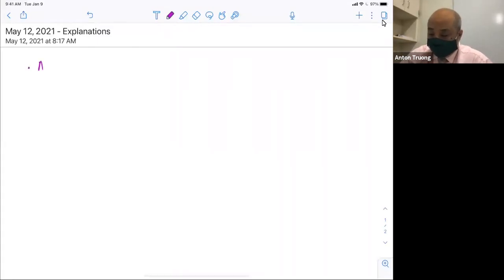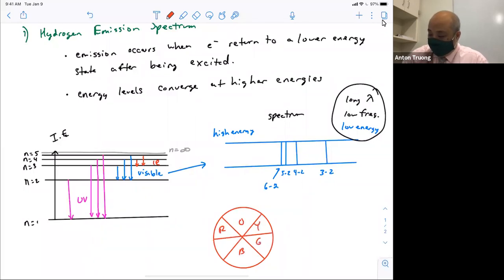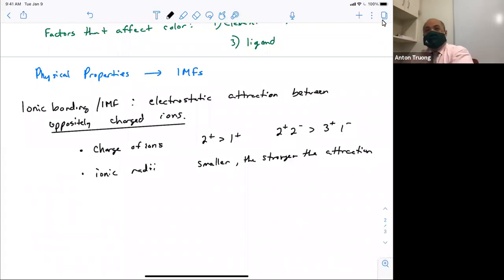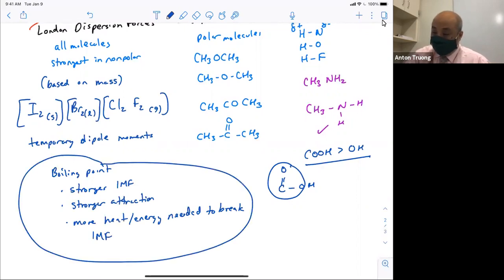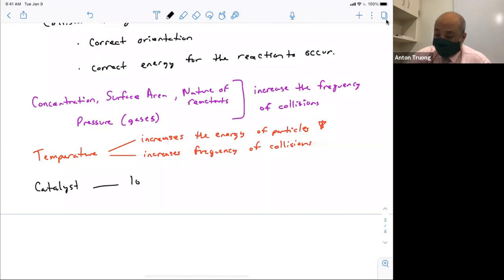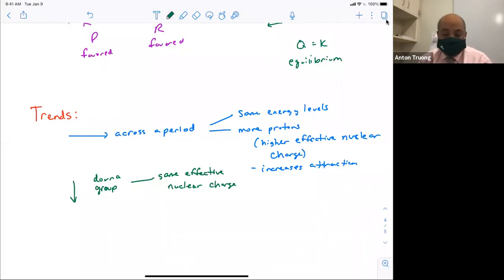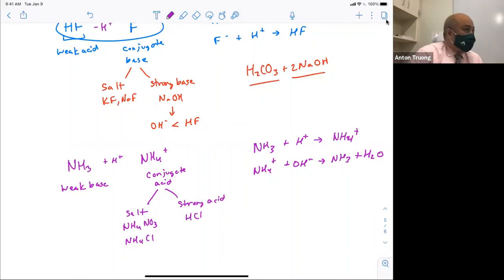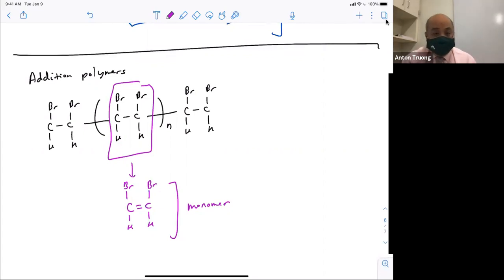Explanation - May 12 2021